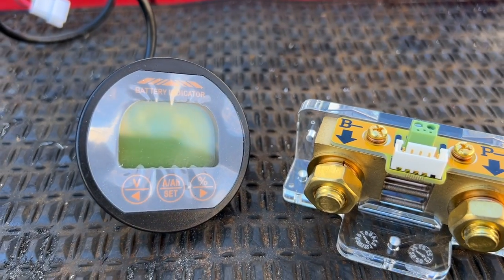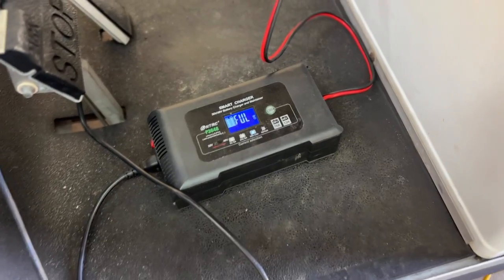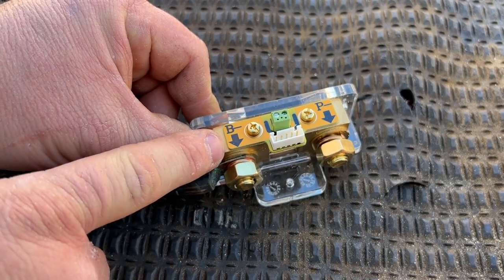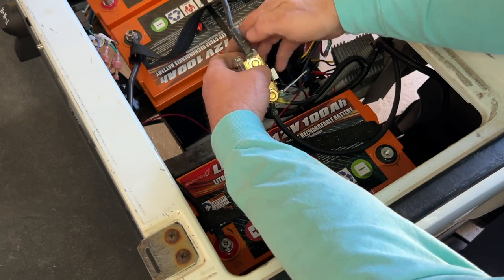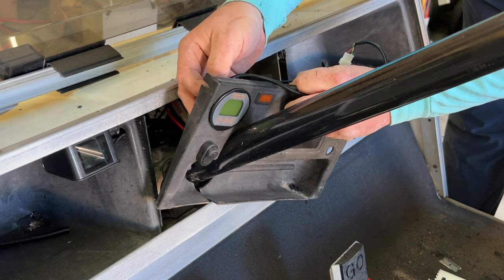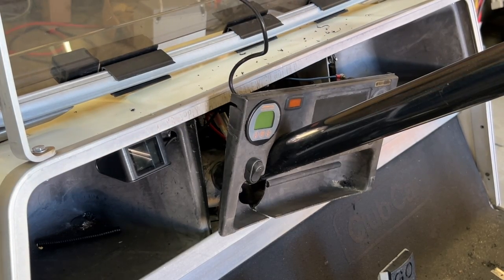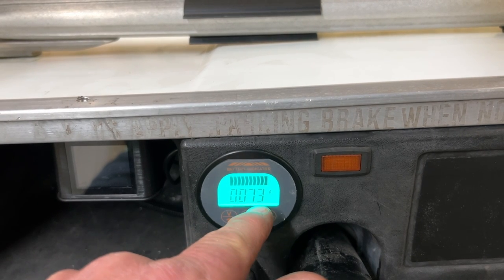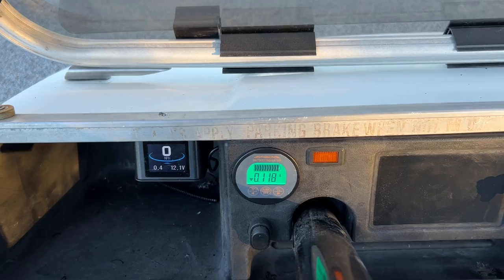How To Install A Smart Battery Meter & Shunt In A Golf Cart | Measures More Than Just Voltage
On todays video I installed a full function battery monitor with shunt on the club car ds project cart. This will help with Range Anxiety for your golf cart! This works with all battery chemistries.

Hole Saw

More Fentertainment Videos on Amazon